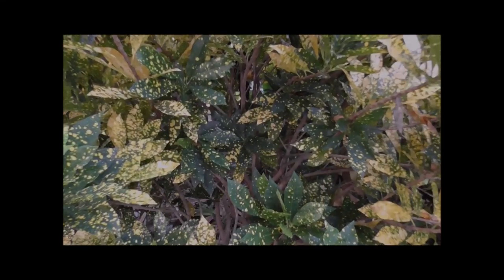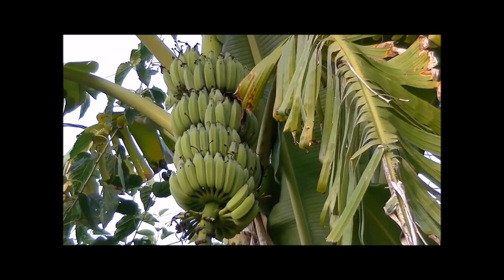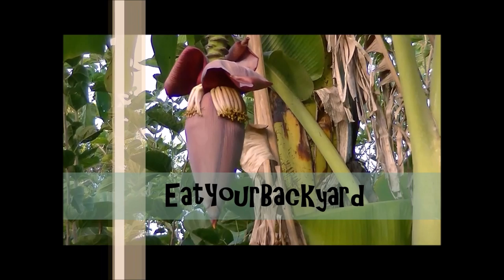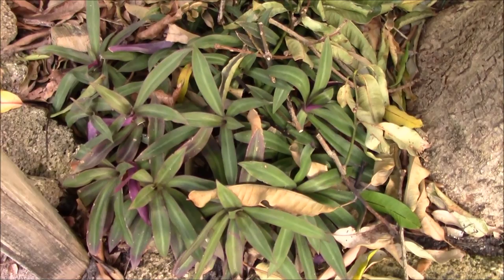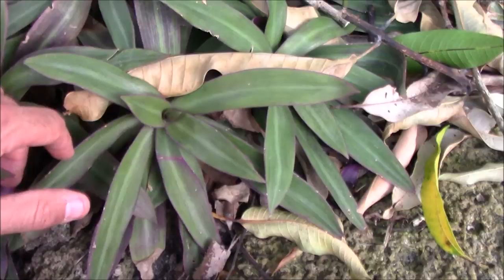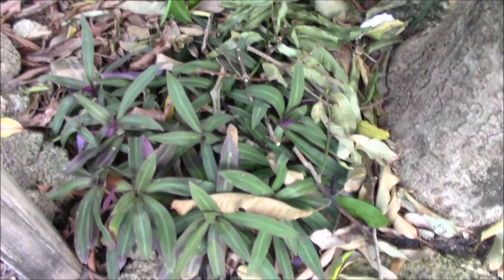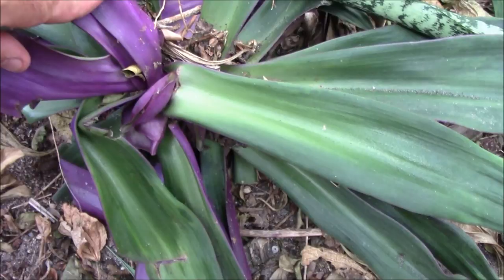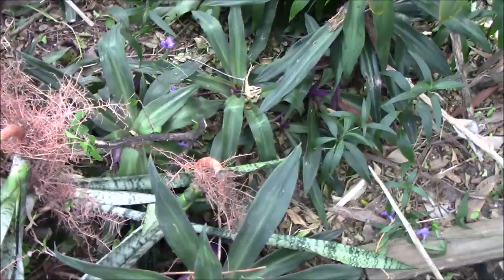A Cautionary Tale of the Oyster Plant - Post Mathew Actions in the Yard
A somewhat frustrated state of cleaning out the backyard following the hurricane.  Cleaning the canvas for a massive replanting in the spring.  One thing is clear, the oyster plant must go.

Papaya Tree Seedlings:
9GreenBox - TR Hovey Papaya Carica L. Caricaceae ~ Miniature Tree- 2 Pack

Mulberry Tree Seedlings:
9GreenBox - Dwarf Mulberry Tree - 2 Pack

Drones I Use and Recommend

DJI Mavic Mini 2:

DJI Mavic Air: